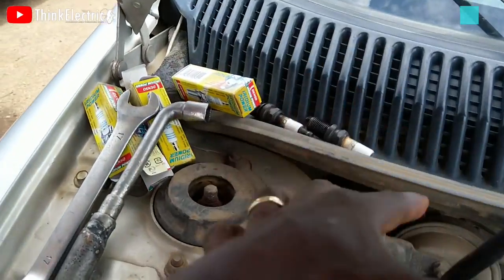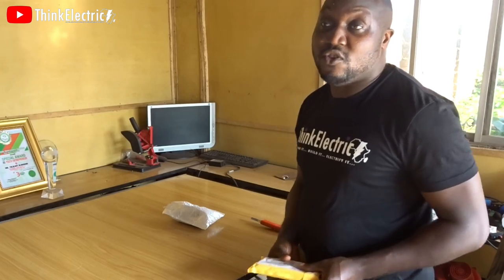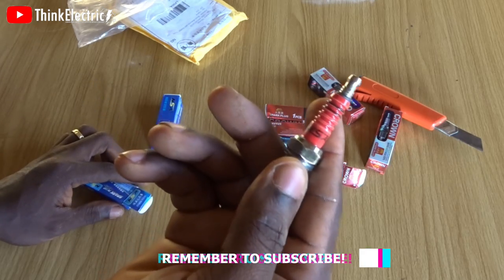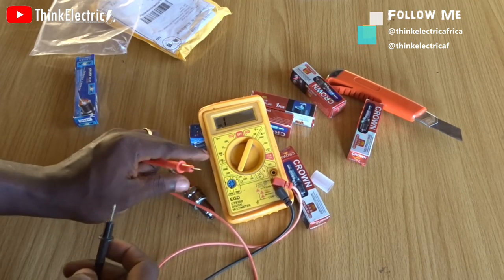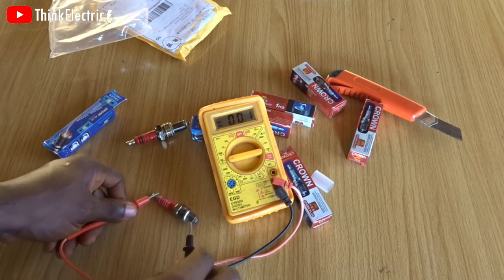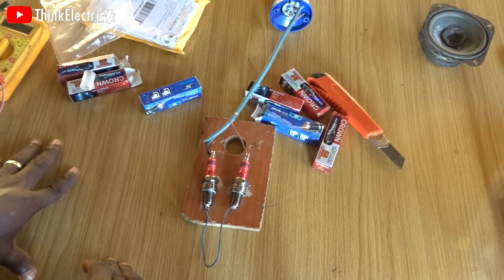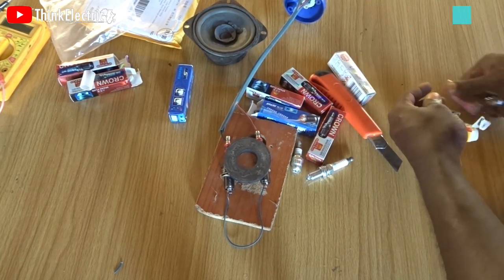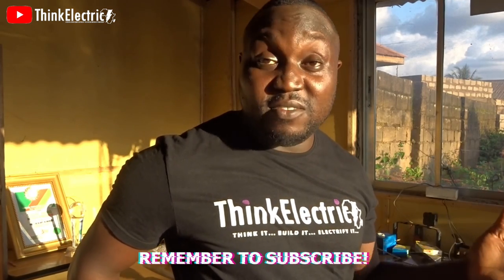SCAM! Free Electricity from Red Spark Plugs and My Last Video!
As I promised, I got your favorite spark plugs and I put it to test. Please watch the video to find the result.
This would also be my last video on this topic as I have quite a number of projects i want to concentrate on rather than  looking for free electricity from spark plugs.
Thanks.

Here my other contents on this free energy with spark plugs.

Translated titles:

ESCROQUER! Électricité gratuite des bougies d'allumage rouges et ma dernière vidéo !

FRAUDE! Eletricidade grátis das velas de ignição vermelhas e meu último vídeo!

घोटाला! रेड स्पार्क प्लग्स और माई लास्

কেলেঙ্কারি! রেড স্পার্ক প্লাগ এবং আমা

PANLOLOKO! Libreng Kuryente mula sa Red Spark Plugs at Aking Huling Video!

PENIPUAN! Listrik Gratis dari Busi Merah dan Video Terakhir Saya!

ਘੁਟਾਲਾ! ਲਾਲ ਸਪਾਰਕ ਪਲੱਗ ਅਤੇ ਮੇਰੀ ਆਖਰੀ ਵ

جعلی! ریڈ اسپارک پلگ اور میری آخری ویڈیو سے مفت بجلی!